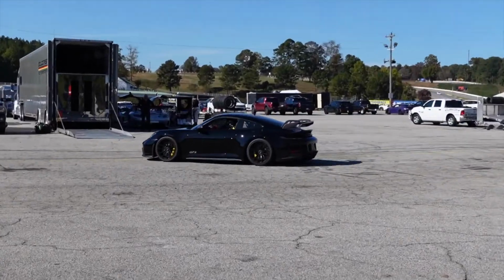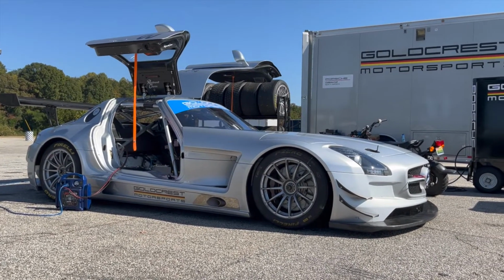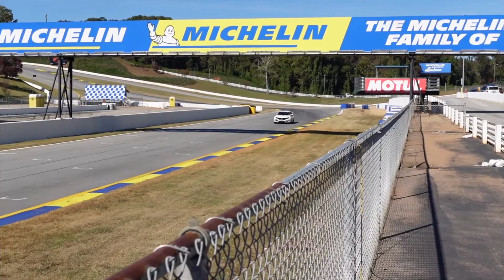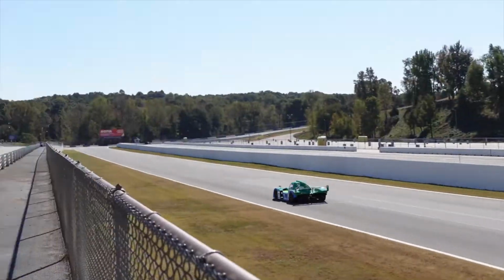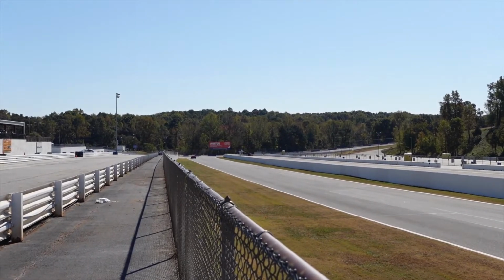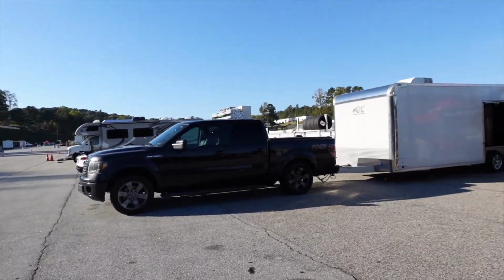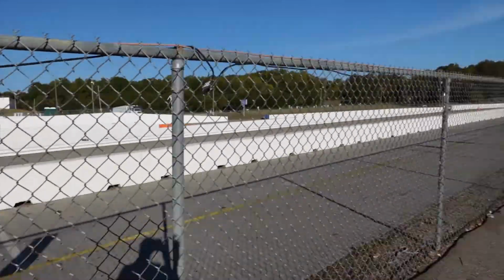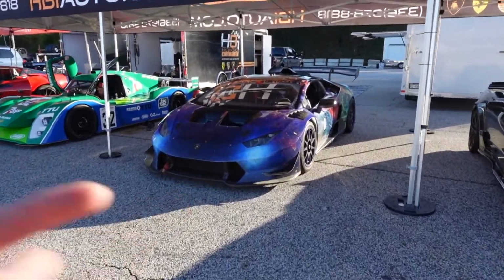VIR Day at Road Atlanta!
Today VIR Club members took over the Road Atlanta track for the entire day! Great runs, tons of cool cars and more!